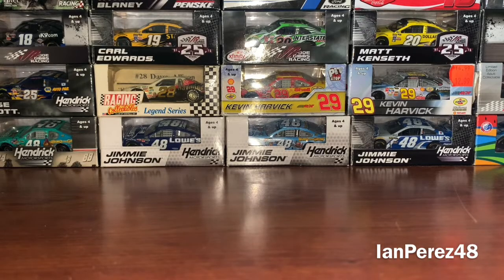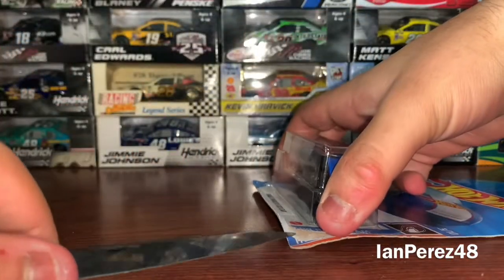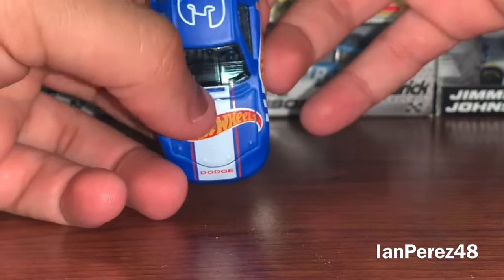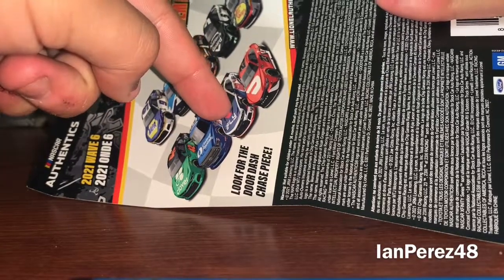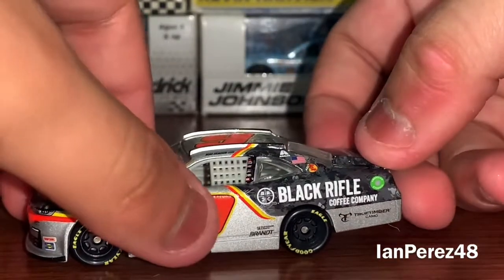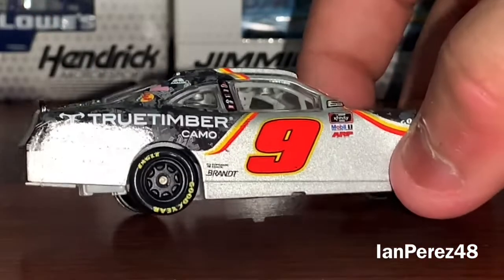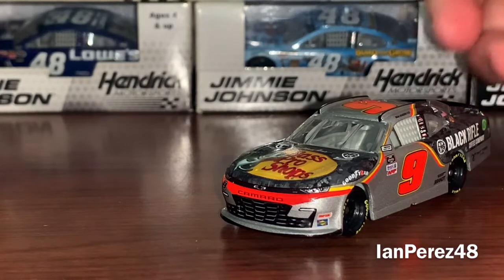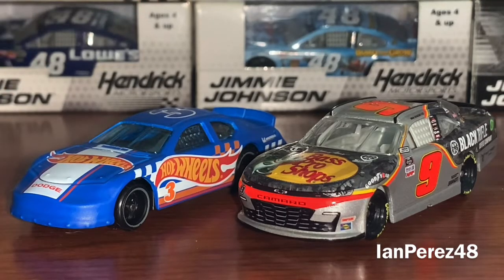GEN 4 DODGE AND NOAH GRAGSON! (NASCAR Diecast Haul from Walmart) (9/17/2021)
Videos I’ll make:
- Reactions
- Stop Motions
- PS4 Livestreams
- Racing Stories